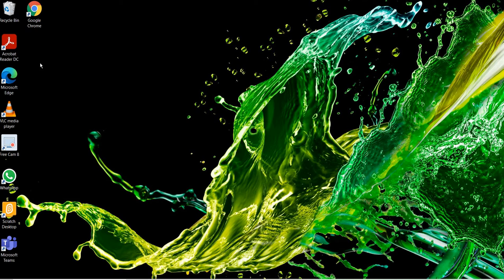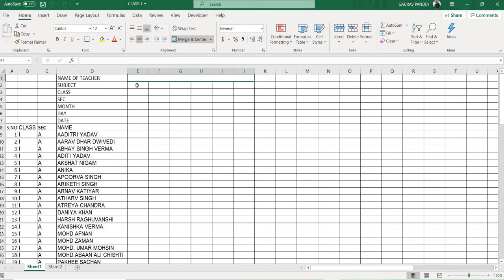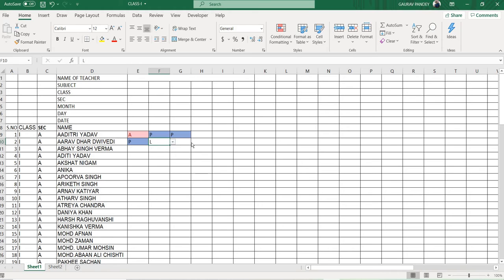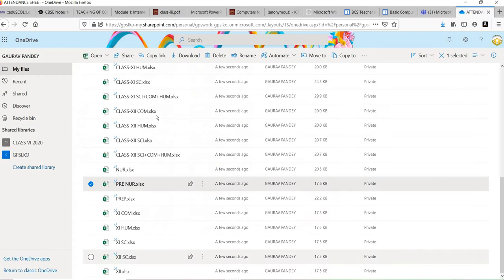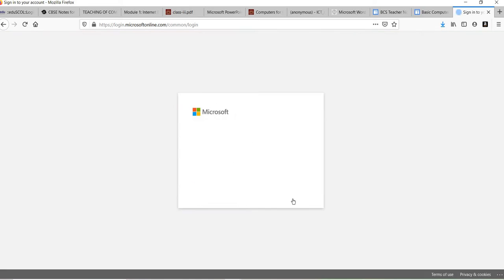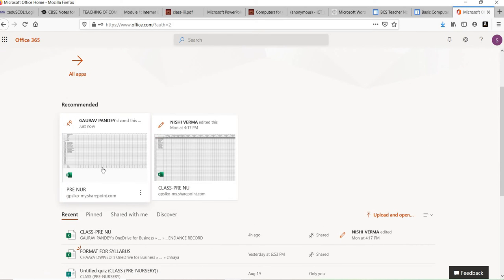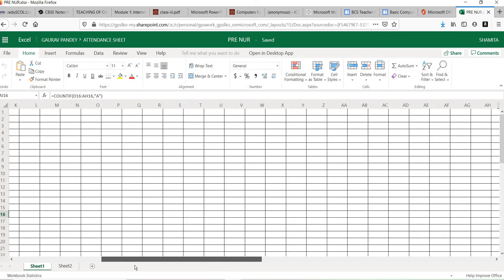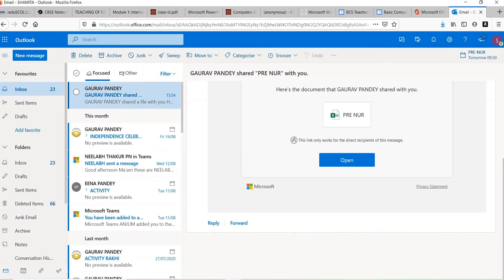HOW TO MARKS ATTENDANCE EASILY OF ONLINE CLASS AND KEEP RECORD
DEAR ALL

YOU CAN MARK ATTENDANCE EASILY AND KEEP RECORD